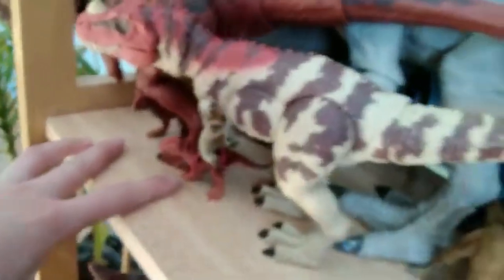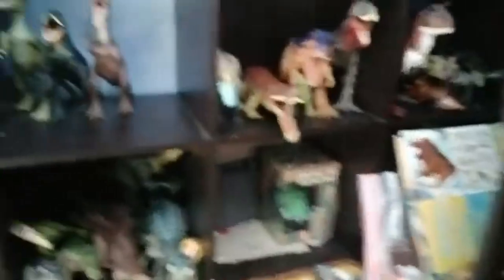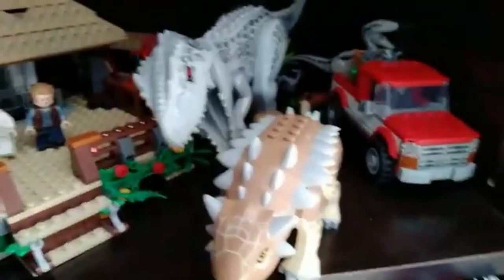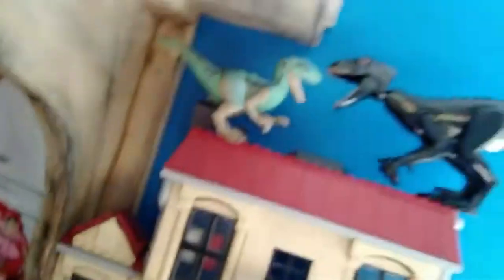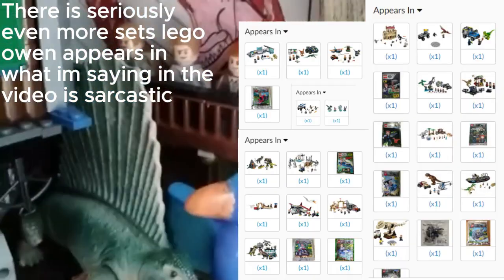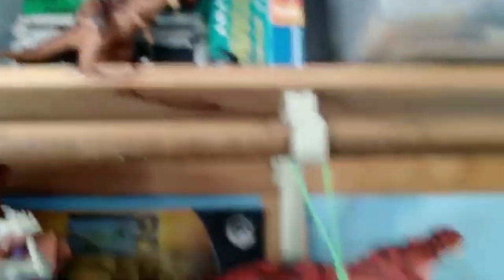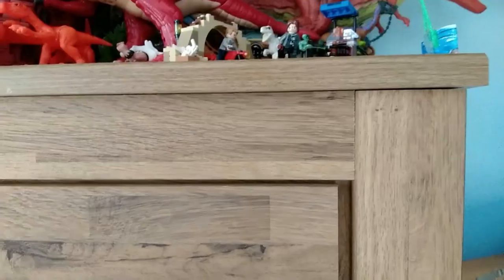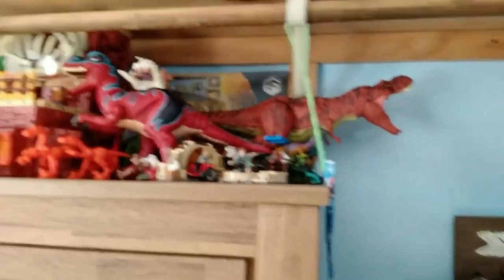Dinosaur collection update 1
Just a quick update so don't worry im working on more videos this doesn't count as a video for this week or anything. My ebay shop